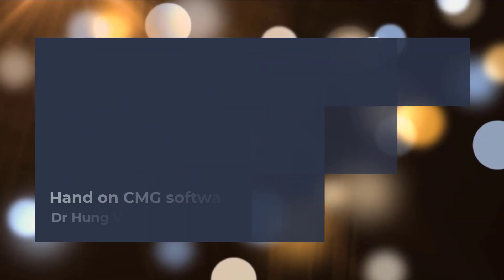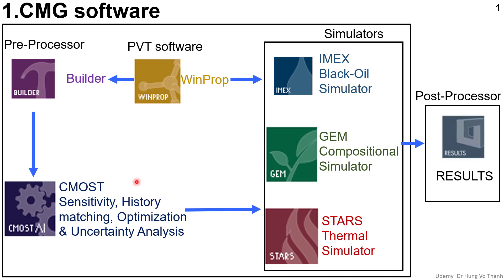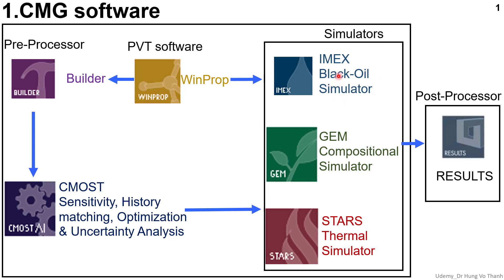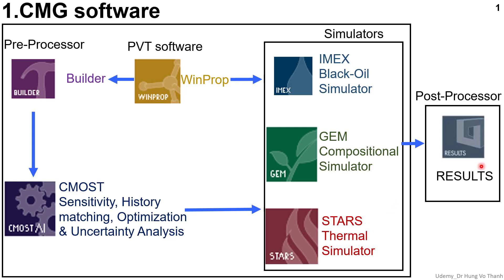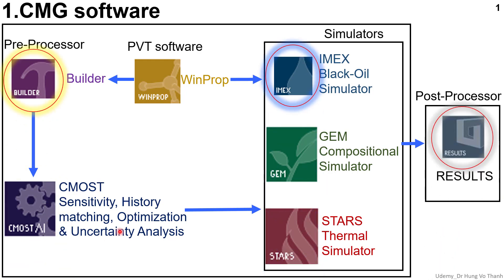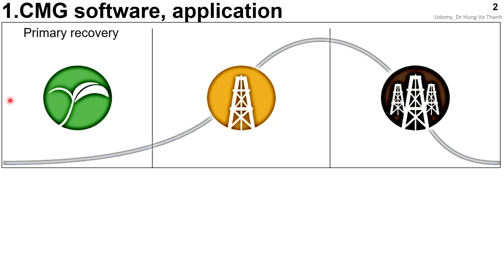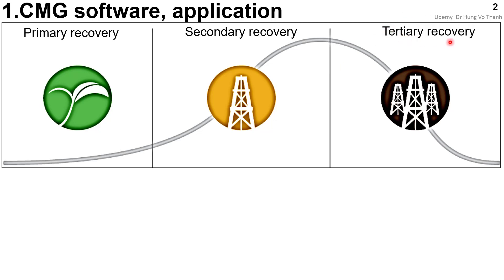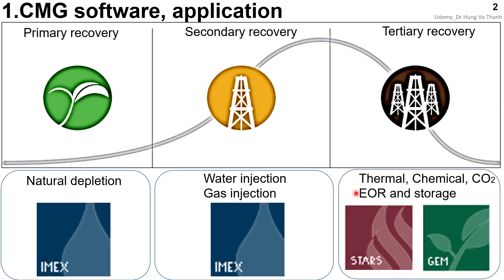Overview modules of CMG software